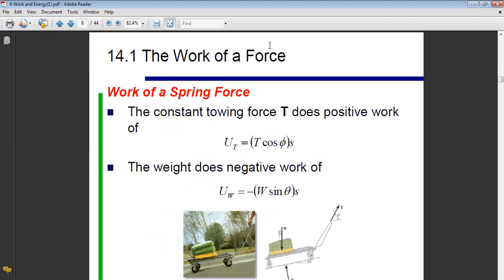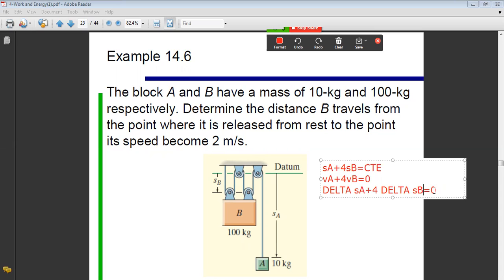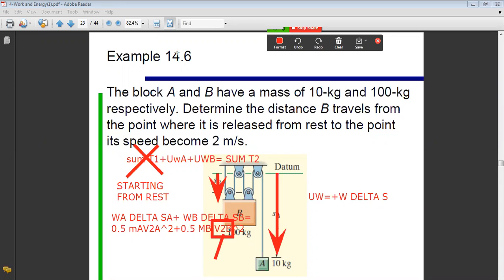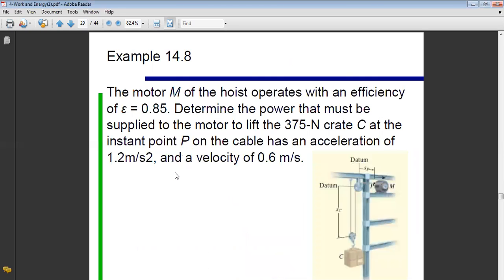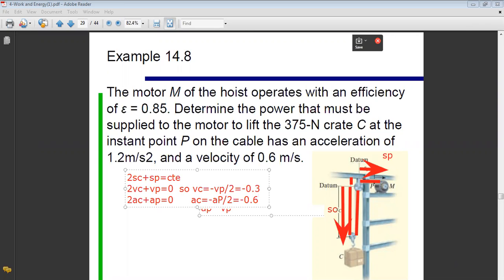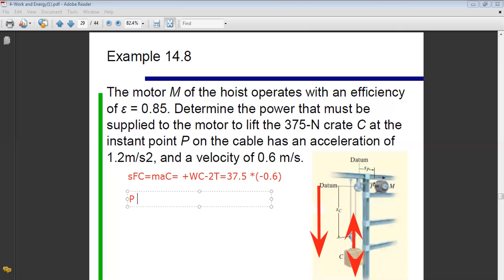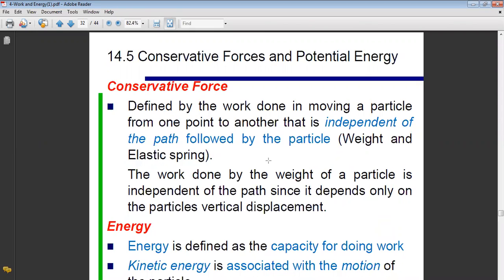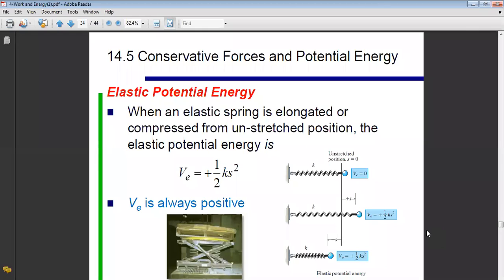Chapter 14 - Part 3